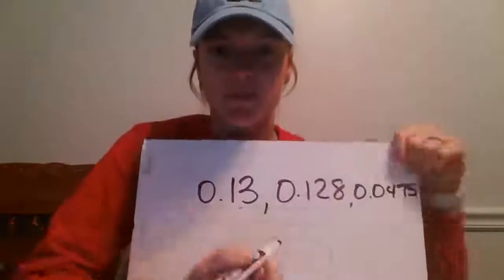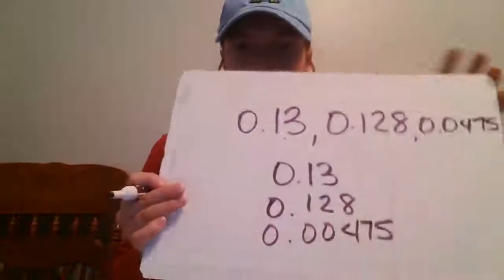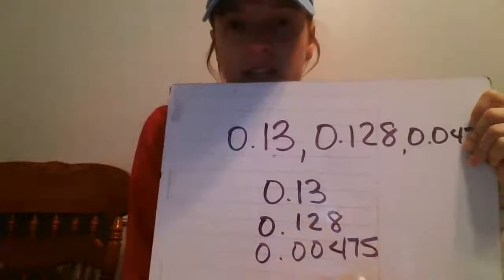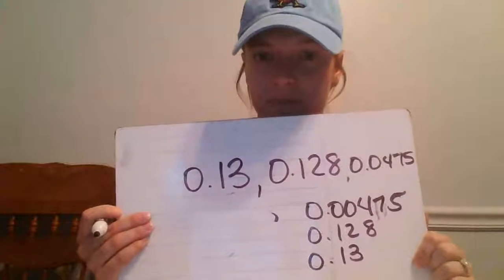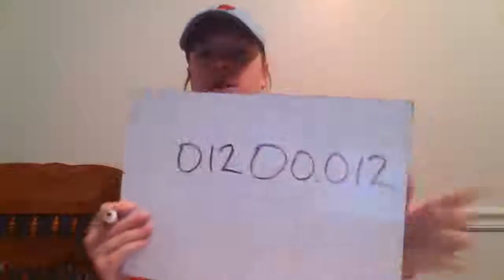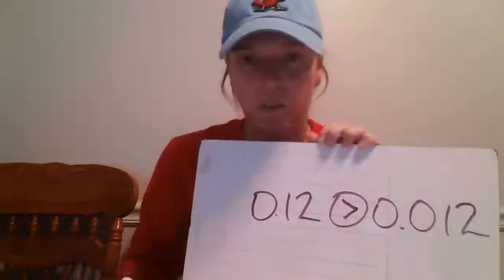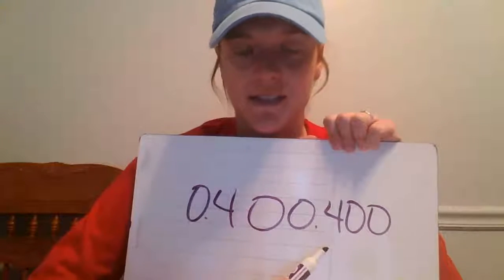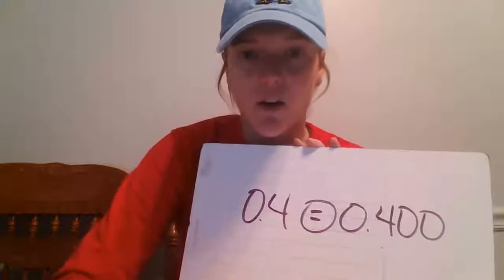7th Grade Lesson 33 Part 1